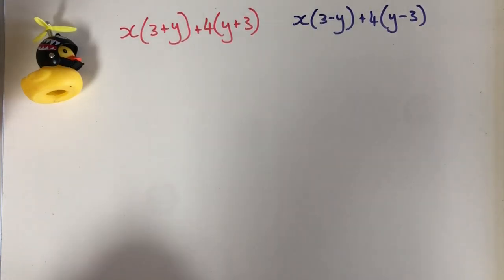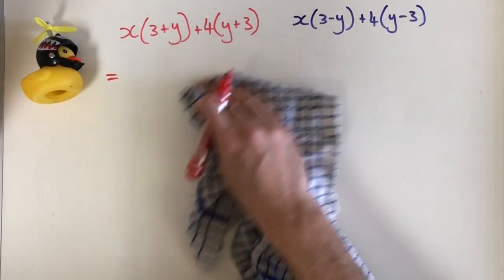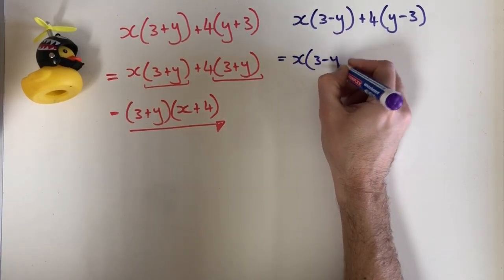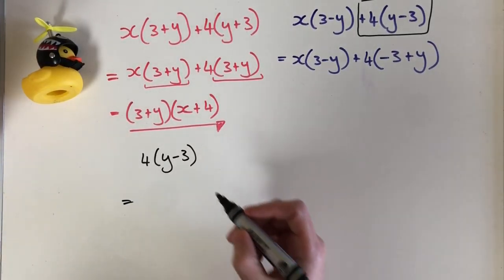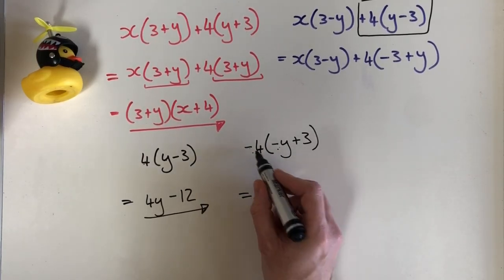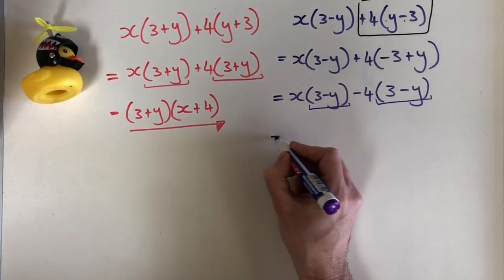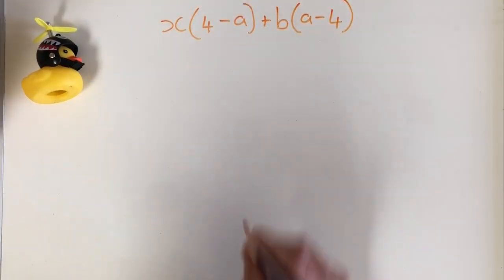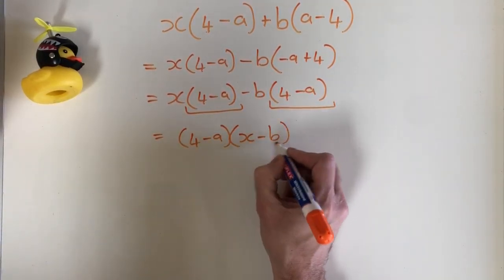Factoring common bracket tricks_IGCSE series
In this mathematics lesson, we will examine how to factorise when brackets look common, but the signs differ. There are some tricks we can do to solve these types of problems.